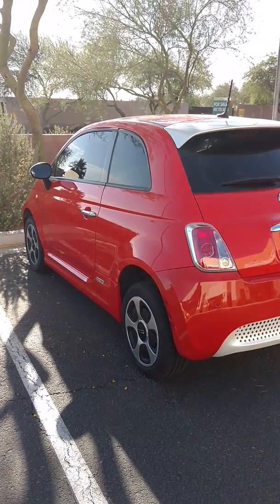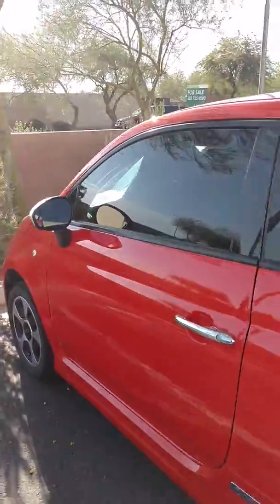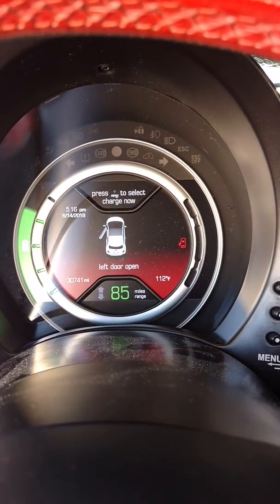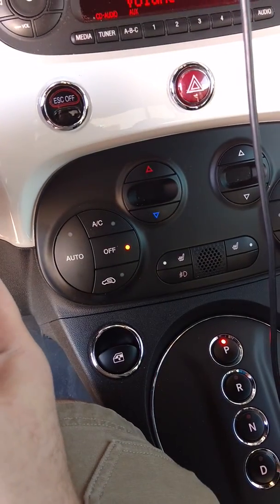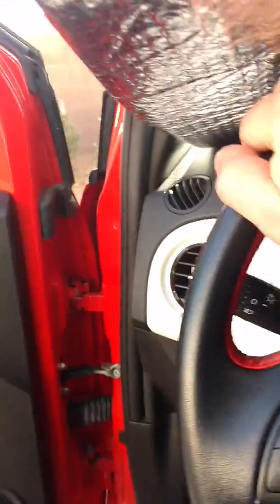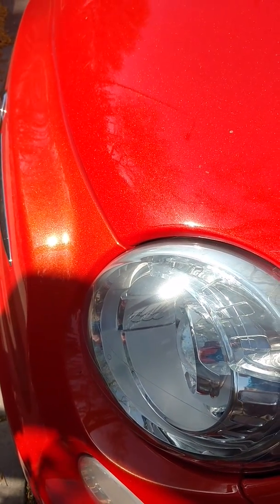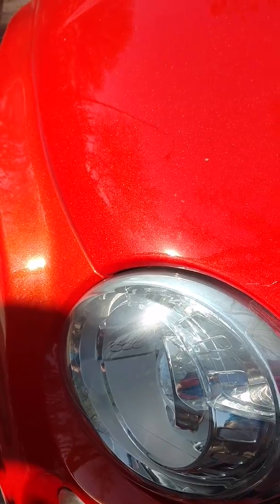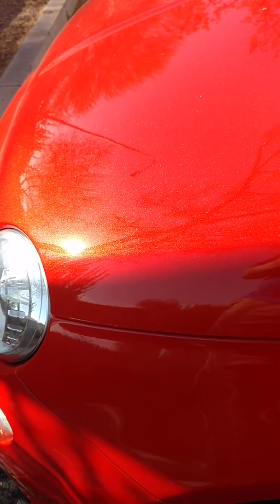Fiat 500e battery cooling behavior in 110 degree weather